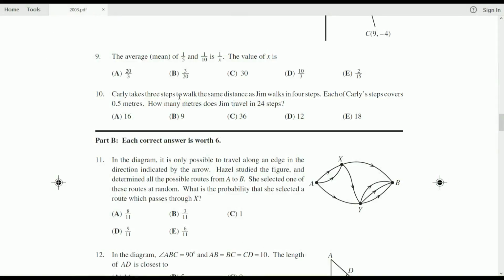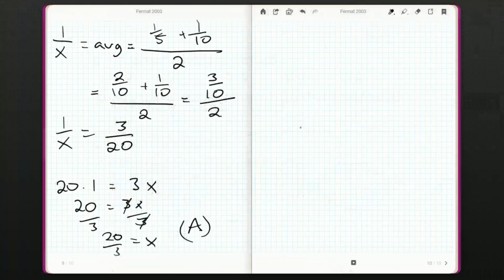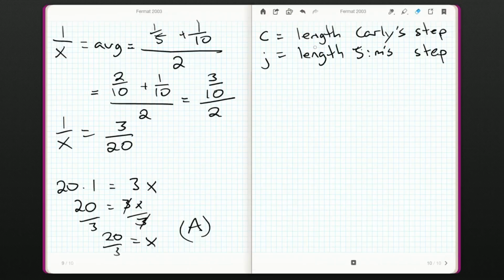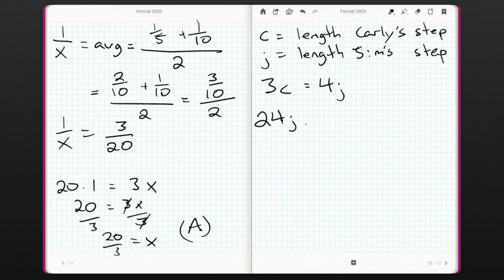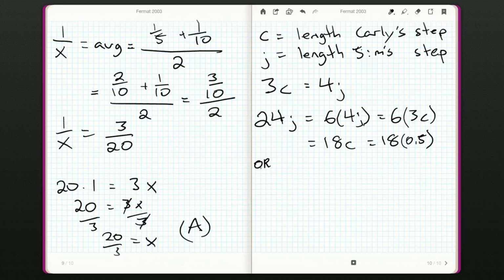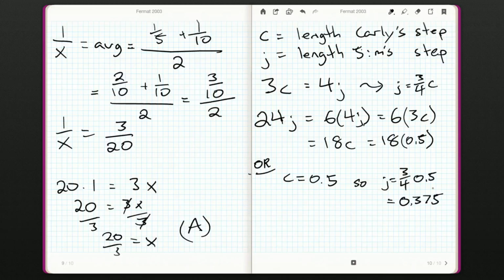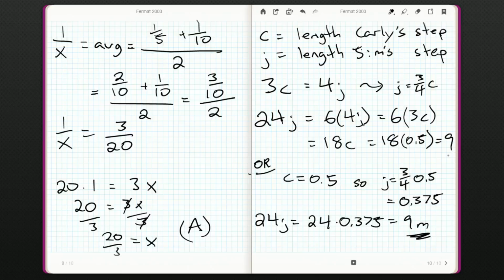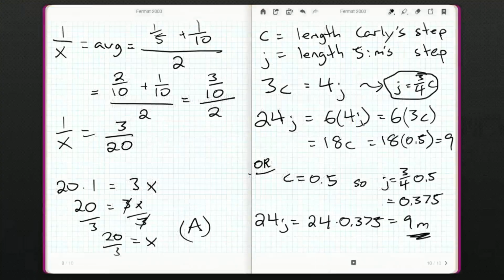Fermat 2003 10